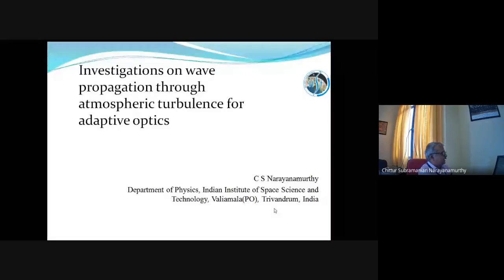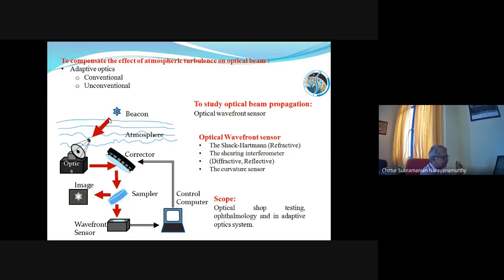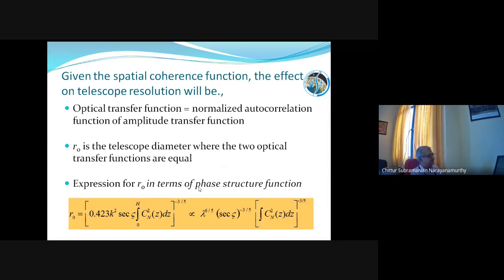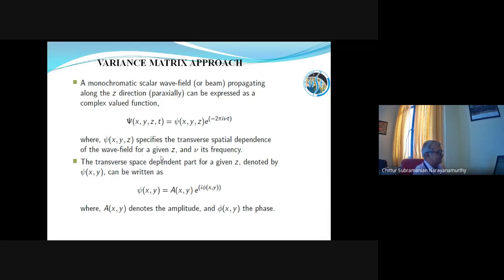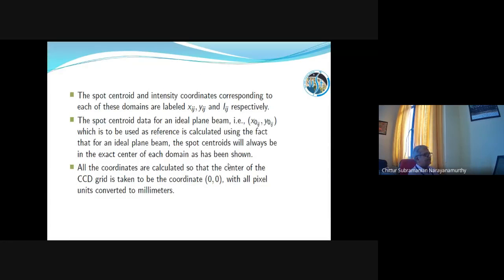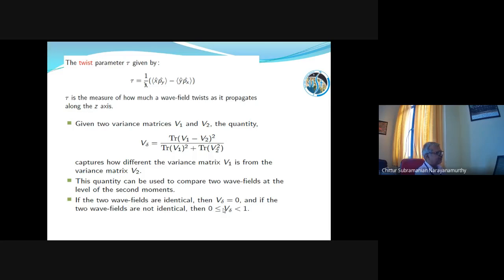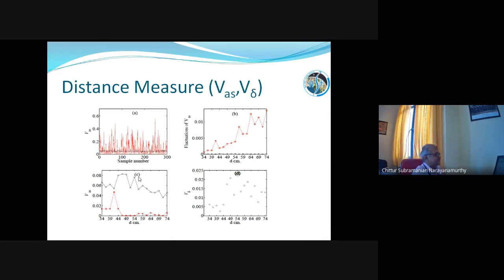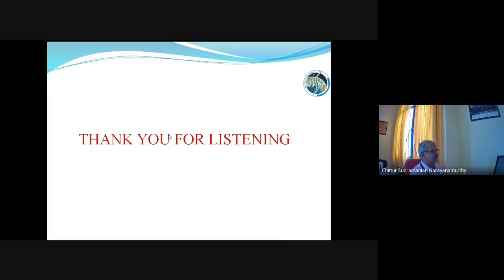20th Webinar of ROWS-2020 by Prof. C.S.NARAYANAMURTHY, Dept. of Physics, IIST Trivandrum.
Resource Person : Prof. C.S. Narayanamurthy, Department of Physics, Indian Institute of Space Science and Technology, Trivandrum, India

Topic : "Investigations on Wave Propagation Through Atmospheric Turbulence for Adaptive Optics".

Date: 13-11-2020